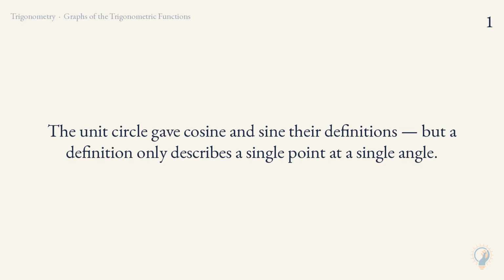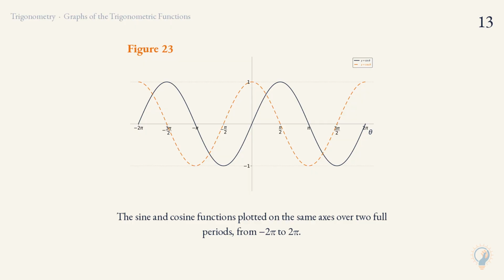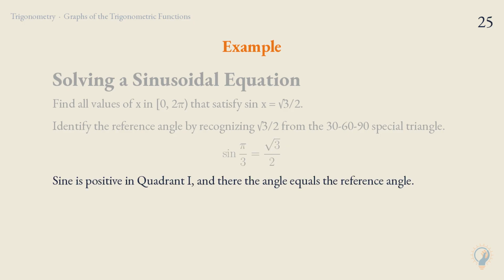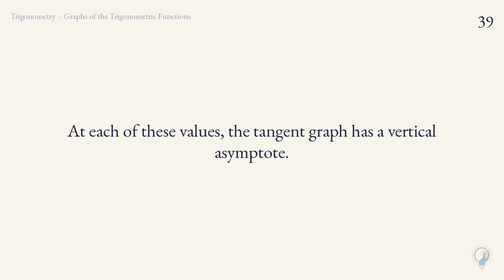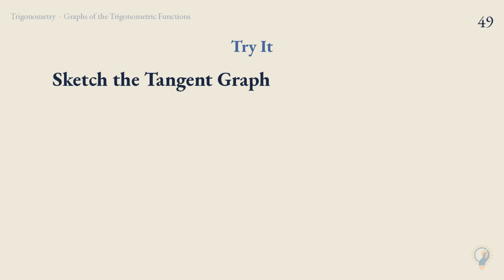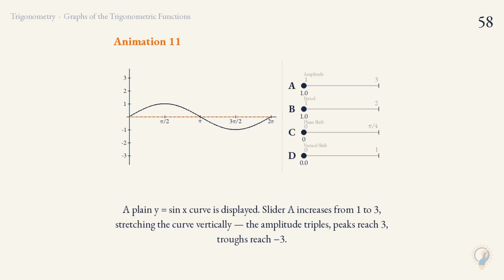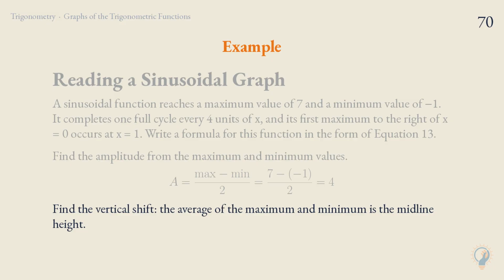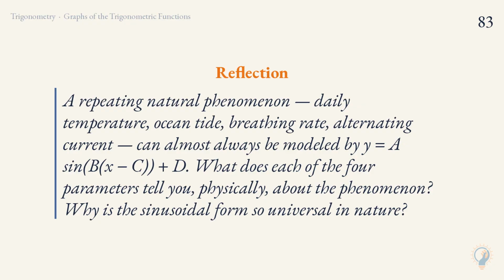Graphs of the Trigonometric Functions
Unroll the unit circle as the angle runs, and a smooth, repeating wave appears — the same shape behind sound, light, and tides.

This lesson turns the unit circle into graphs. We trace the sine and cosine curves directly from a point moving around the circle, then graph the tangent function and see why it shoots off to infinity at its asymptotes. Finally we meet the controls that reshape any sinusoid — amplitude, period, and phase shift — so you can read and build transformed waves.

In this lesson:
- The sine and cosine curves, traced from the unit circle
- The tangent curve and its vertical asymptotes
- Amplitude, period, and phase shift

This is Section 5 of Trigonometry, an 11-section chapter from The READY Academy. The full chapter playlist is linked in the description.

00:00 Intro
00:46 The Sine and Cosine Curves
05:24 The Tangent Curve and Its Asymptotes
08:32 Amplitude, Period, and Phase Shift